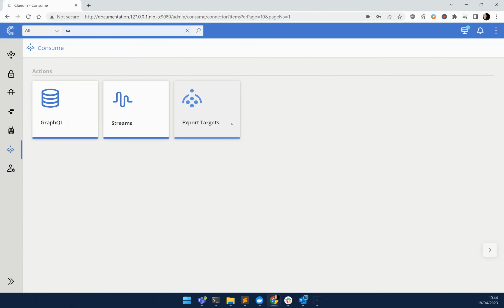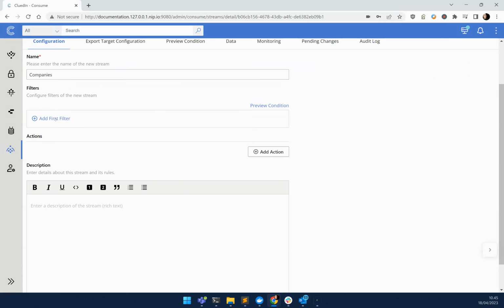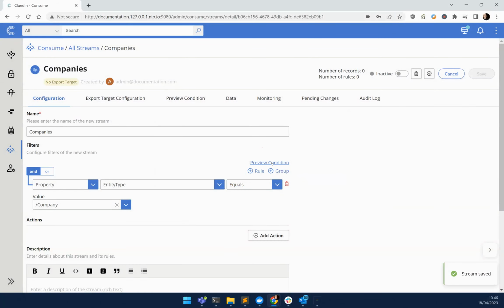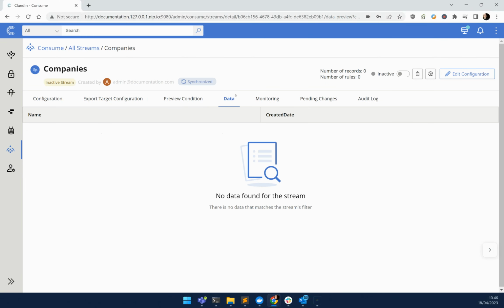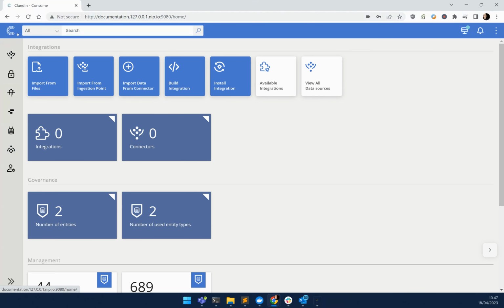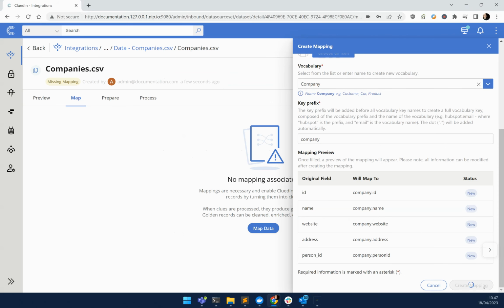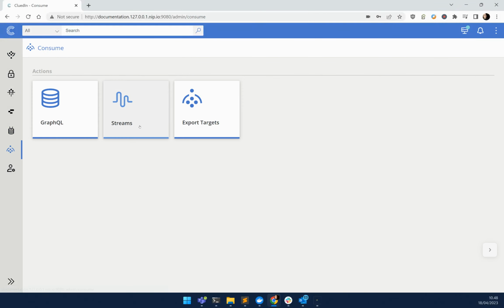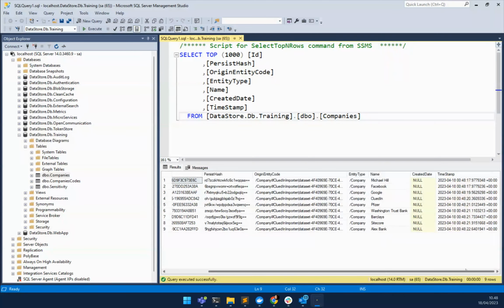How to proactive create data sharing streams without even having data in the CluedIn platform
Master data management demo - How to proactive create data sharing streams without even having data in the CluedIn platform.